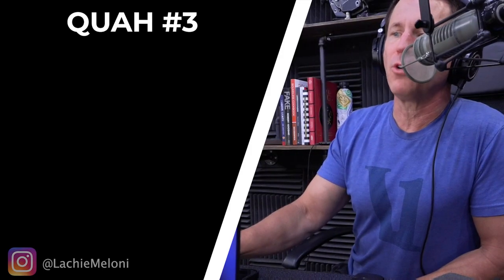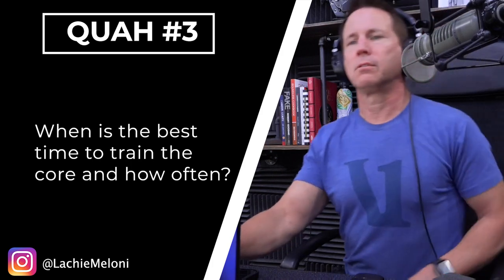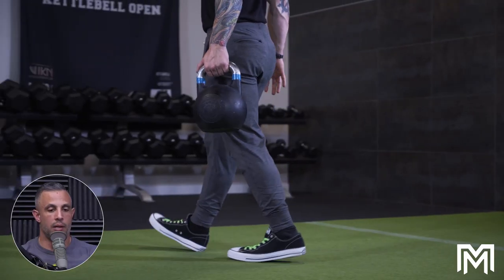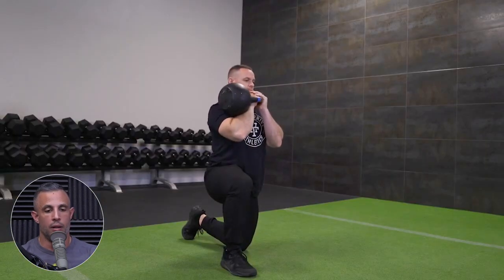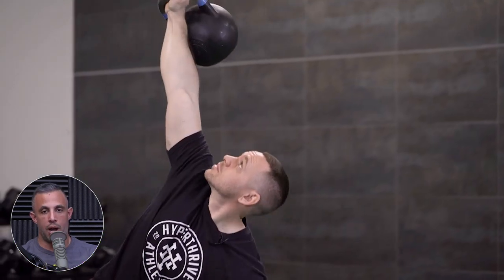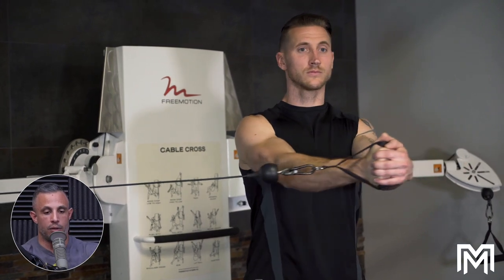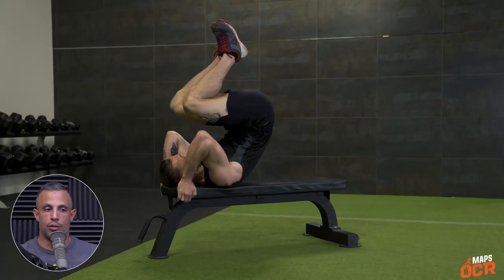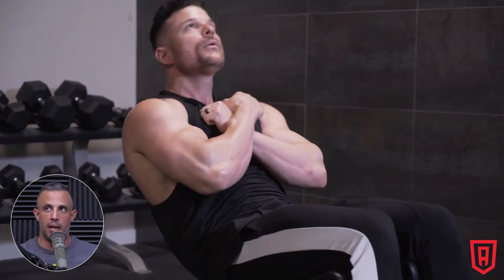How Often Should You Train Your Core?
In this QUAH Sal, Adam, & Justin answer the question “When is the best time to train the core, and how often?"

October Promotion: MAPS Anabolic and NO BS 6-Pack Formula - Get Both for $59.99!

Mindpumpstore.com